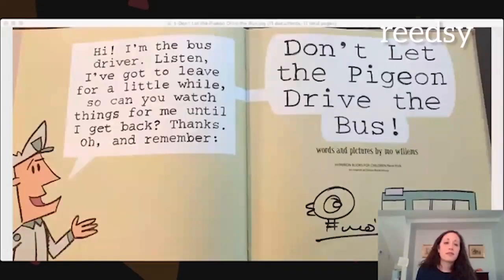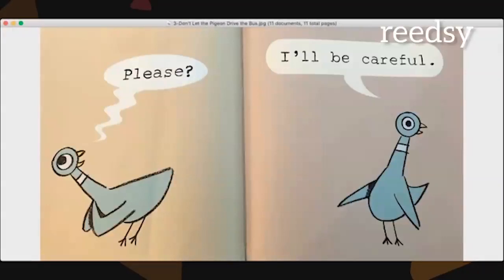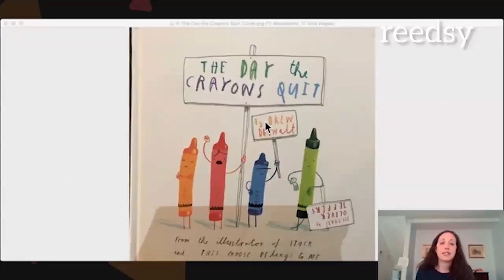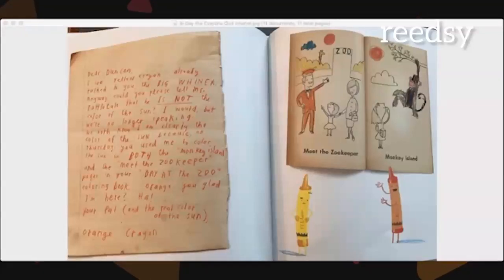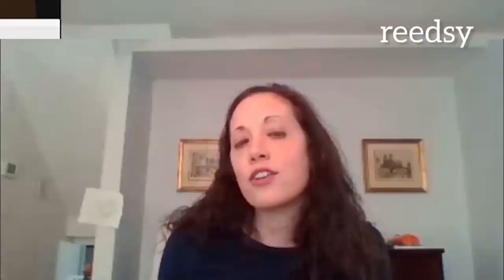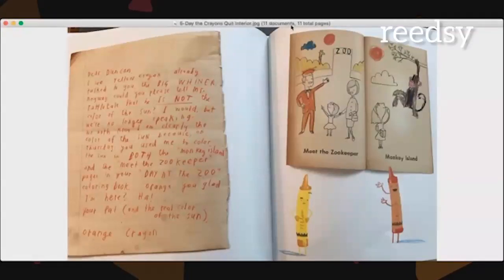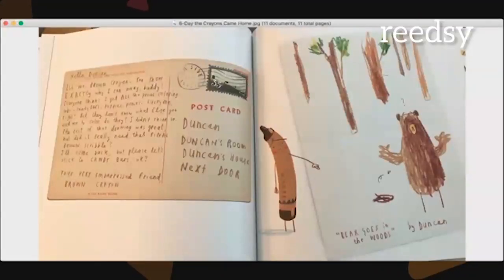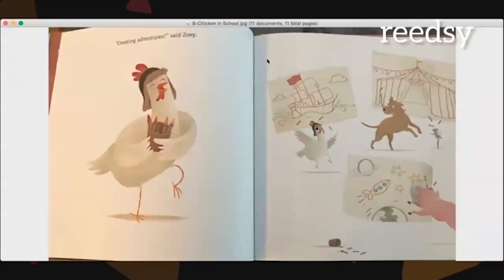4 Things You Need To Know Before You Write a Picture Book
Picture books are one of the most exciting children's book categories today — though many first-time authors fall into the trap of thinking that they're easy to write.

However, if your aim is to create a book that both agents and readers will love, there's a lot that you need to get right. In this Reedsy Live webinar, author and editor Brooke Vitale explains the four things you need to know before you take the plunge into writing a picture book